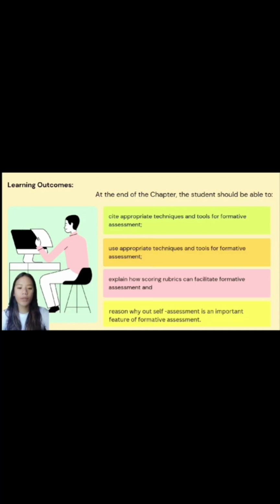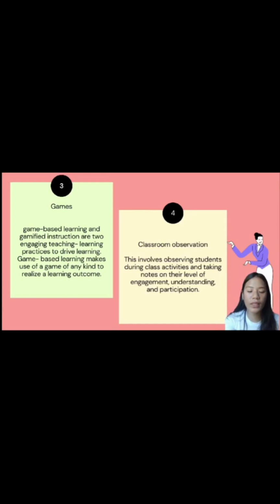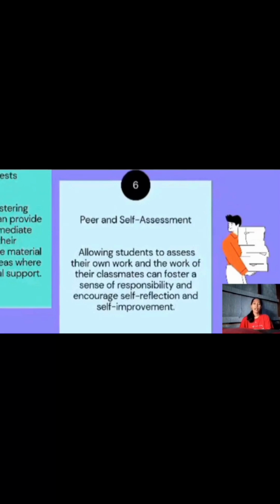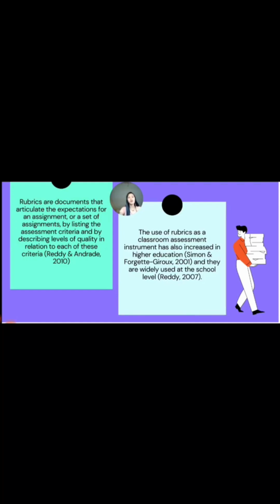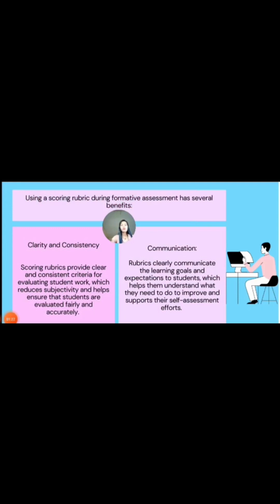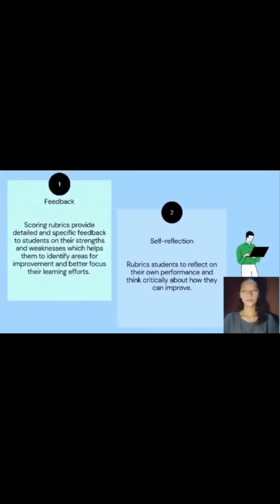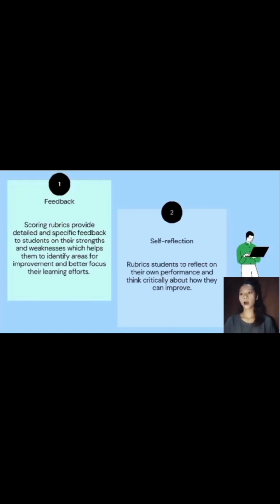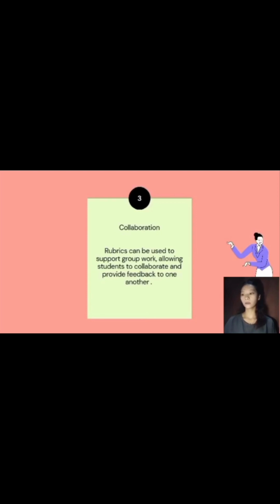Chapter 9 Formative Assessment